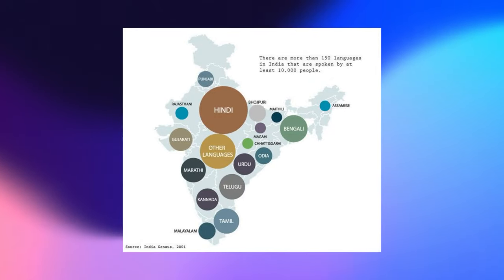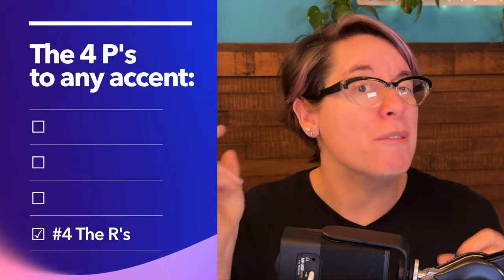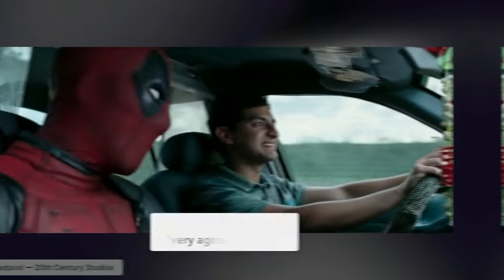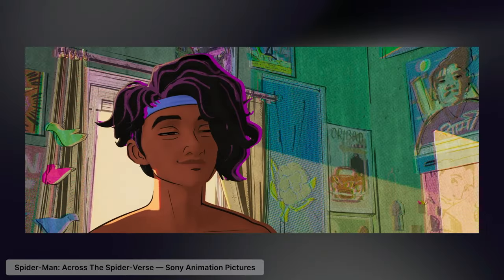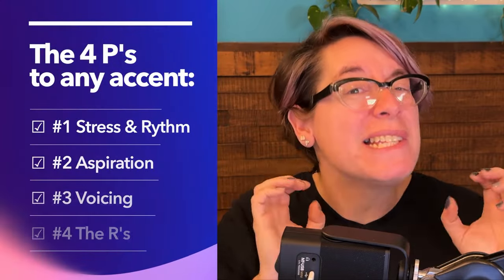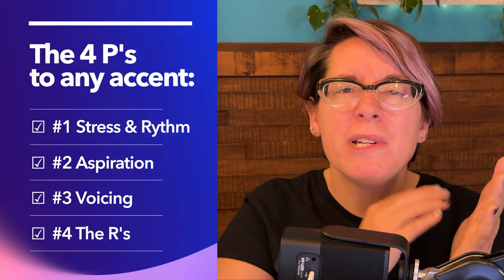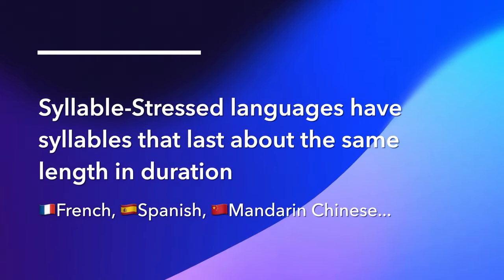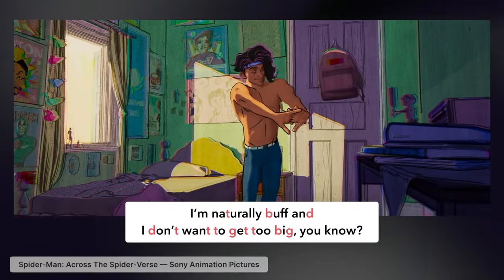Confused By Indian Accents? Know These 4 things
If you can't catch what an Indian person is saying in English, learn these 4 secrets to not only understand what they say better, but also speak more clearly yourself!

Come Learn a NEW American Accent Skill each month with me- LIVE & FREE!

Most people watch videos on pronunciation and accent, but they make the mistake of not getting feedback, and as a result, they make they don’t even know which mistakes they’re still making!

Instead, you should start getting FREE feedback by attending my LIVE American Accent Masterclass so that you can correct your pronunciation errors

I reveal a new accent secret every month and give you LIVE feedback so that you can finally take control of how you sound!

Join now to get invited to the next one!

⭐️ Accent Enthusiast Club- Exclusive Wednesday Office Hours

⭐️⭐️ Accent Feedback Club- Small Group Feedback Sessions

⭐️⭐️⭐️ Accent Teachers Academy- Learn to Teach Pronunciation & Accent

⭐️⭐️⭐️⭐️ Get weekly private 1:1 Accent Coaching- The most effective way to reach your accent goals

🆓 Attend my FREE, LIVE American Accent Masterclass each month!

😎 What was the most helpful thing in this video?

🤔 What was unclear?

About this video: I break down 4 things about the Indian Spiderman’s accent (Pavitr Prabhakar) for you by comparing his Indian accent in this movie to other characters Karan Soni has played, so that you can comprehend more of what you hear and also speak more precisely in English to get the accent you want!

American vs. Indian accent features I discuss:
⚡️The R sound
⚡️Voicing
⚡️Aspiration
⚡️Stress & Rhythm